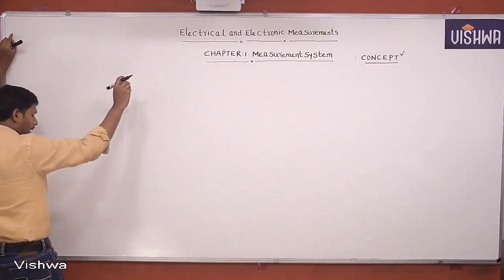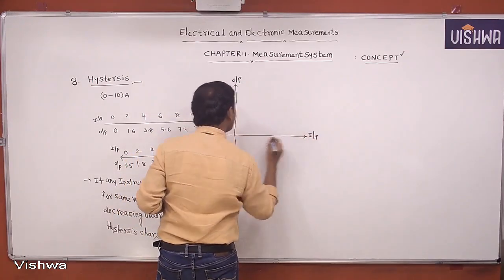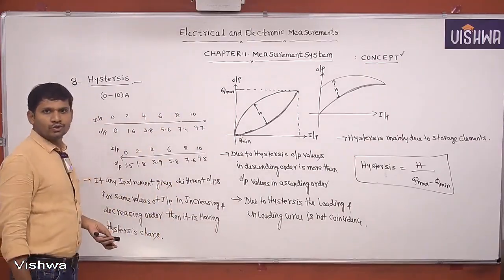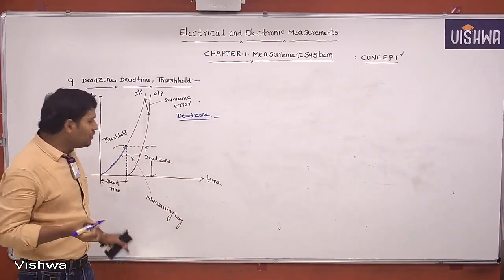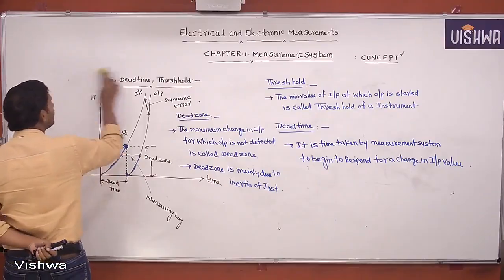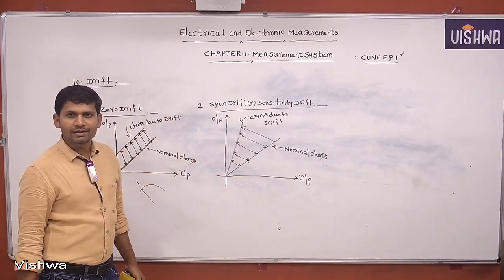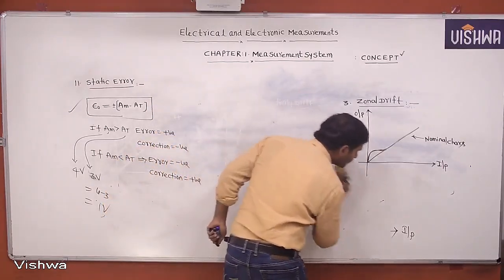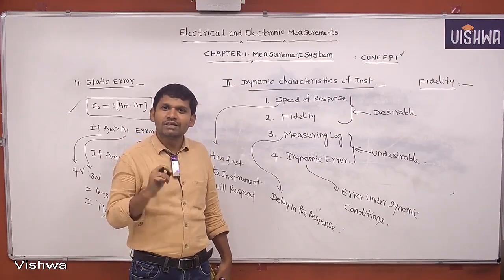GATE 2026 | CHARACTERISTICS OF INSTRUMENTS PART 2 | PROF. SURENDRA BABU